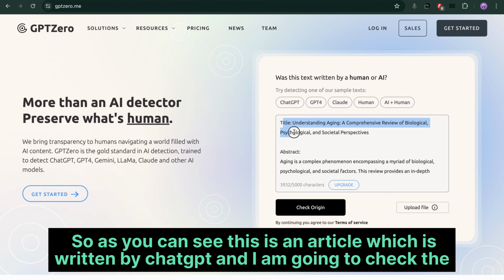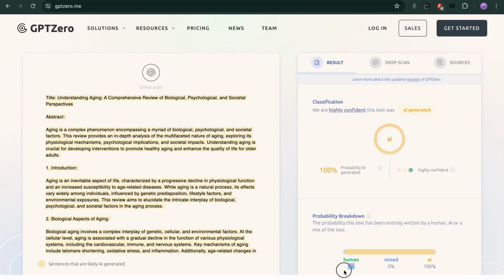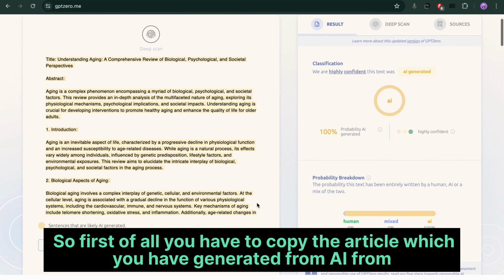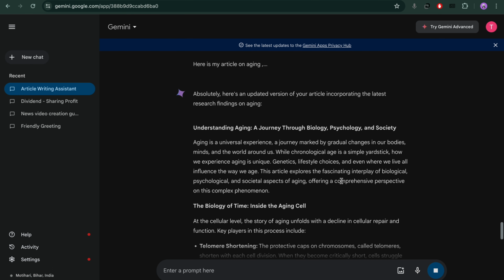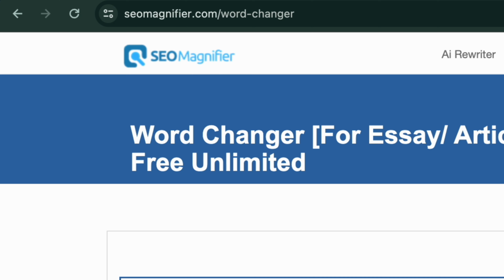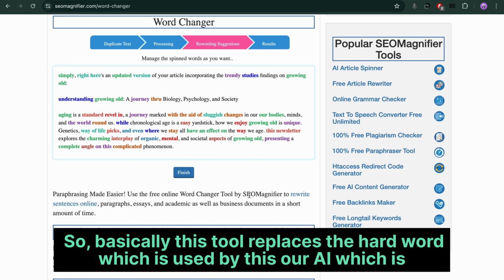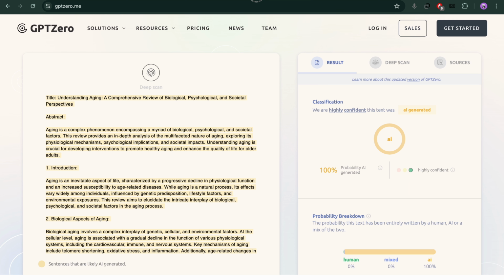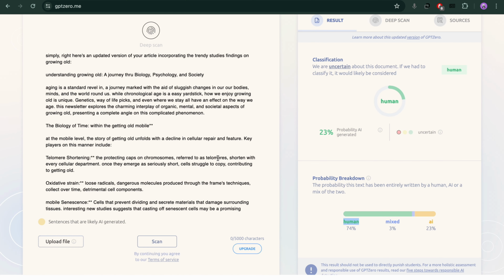Using FREE Tools Bypass AI Content Detection & Humanize AI Content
Many People use ChatGPT to write their content but when they submit their project to the university, the university easily find that it is written by AI. So to solve this problem I have explained a simple method in this video.